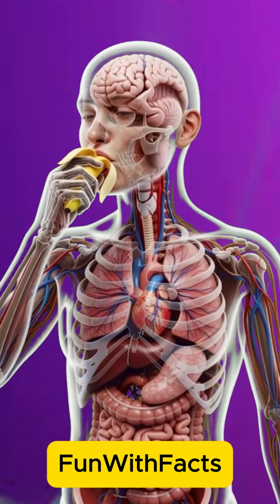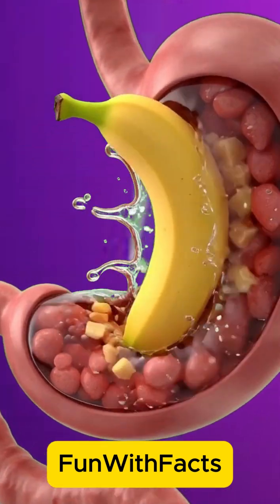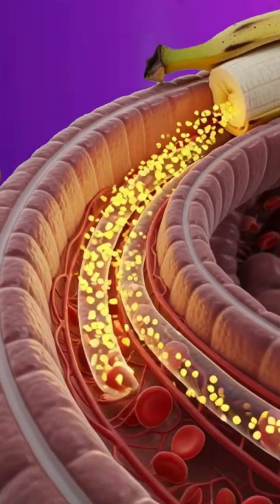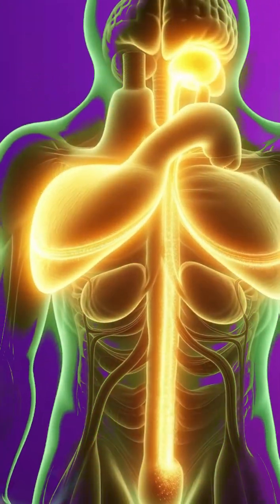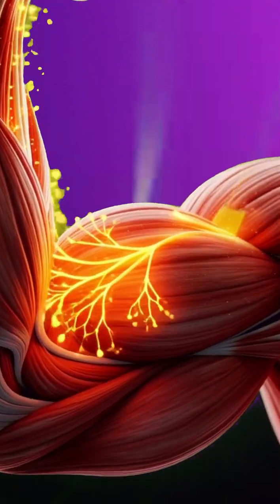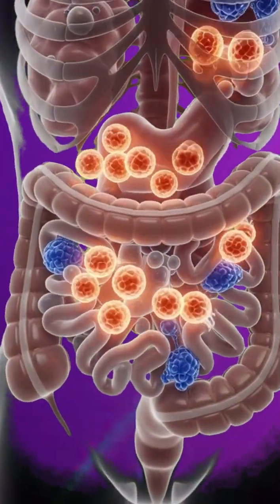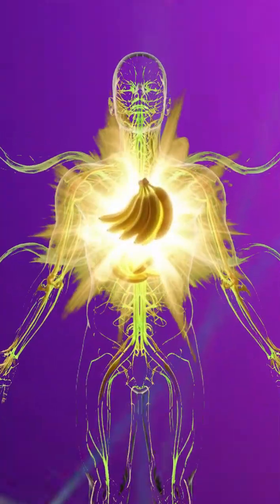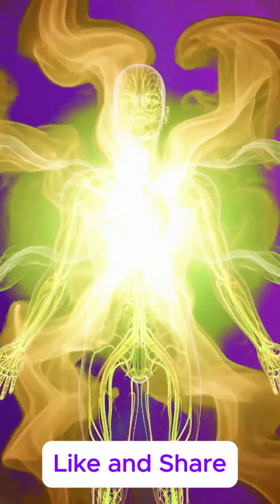What Happens Inside Your Body After Eating a Banana? 🍌 | 3D Anatomy Breakdown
Ever wondered what happens inside your body after eating a banana? 🍌
This short 3D cinematic video shows the full digestive journey — from chewing, stomach digestion, intestinal absorption, nutrient flow, gut health, and energy boost.
Great for students, fitness lovers, and anyone curious about how the human body works!

What you’ll learn:
✔ How banana is digested
✔ How nutrients enter the bloodstream
✔ How bananas boost energy, muscles, and brain
✔ Gut health benefits shown in 3D visuals

banana digestion, 3D anatomy, digestive system animation, banana benefits